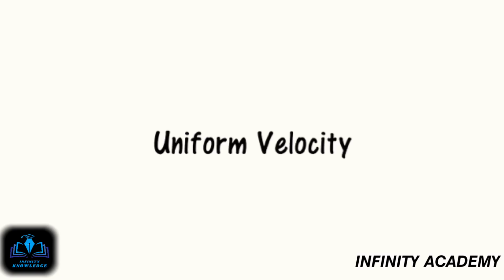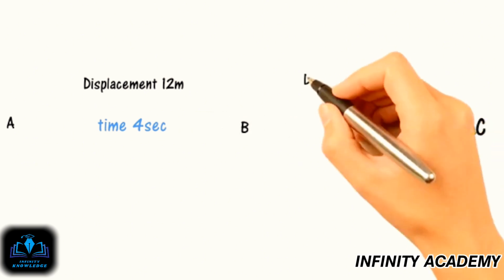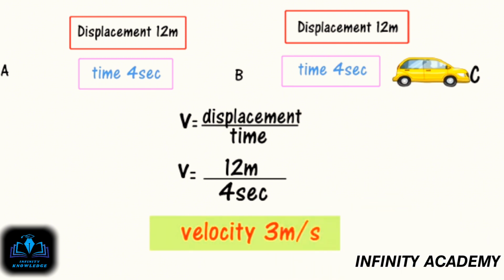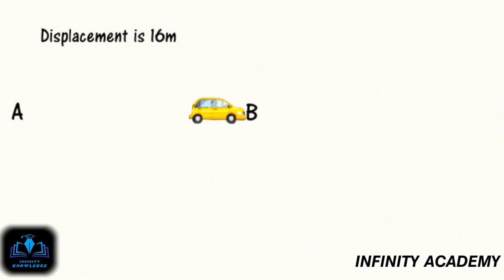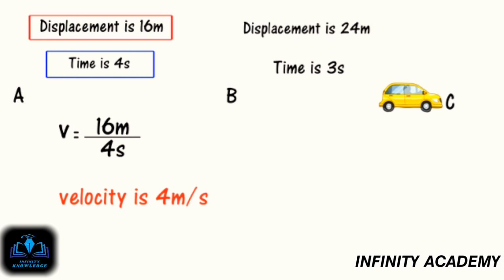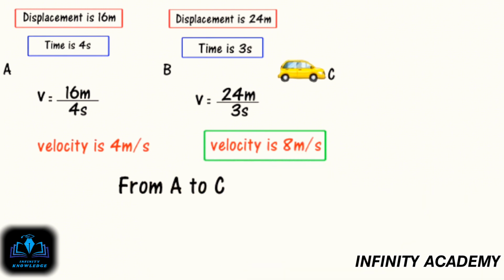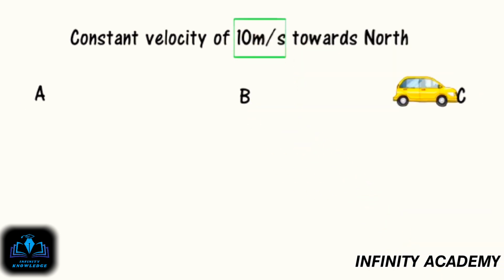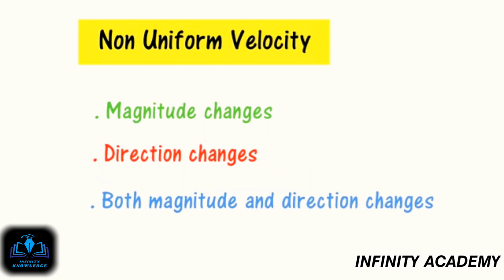𝙐𝙣𝙞𝙛𝙤𝙧𝙢 𝙫𝙚𝙡𝙤𝙘𝙞𝙩𝙮 𝙖𝙣𝙙 𝙣𝙤𝙣 𝙪𝙣𝙞𝙛𝙤𝙧𝙢 𝙫𝙚𝙡𝙤𝙘𝙞𝙩𝙮